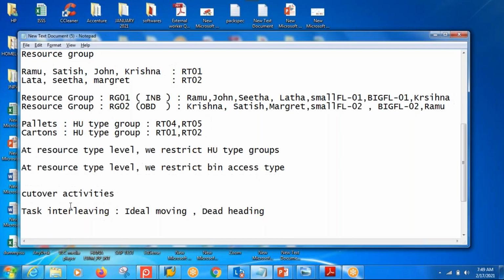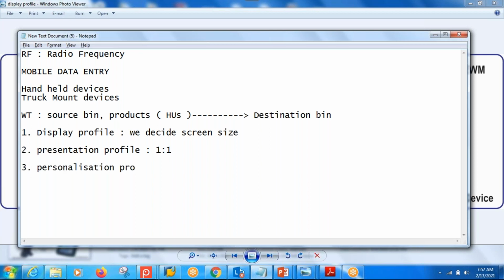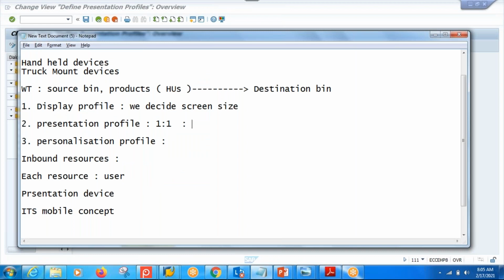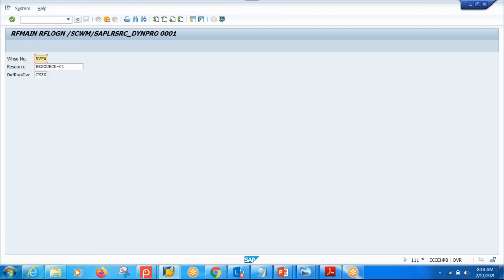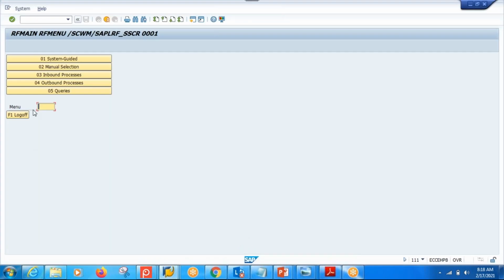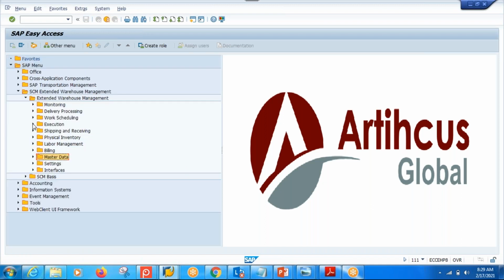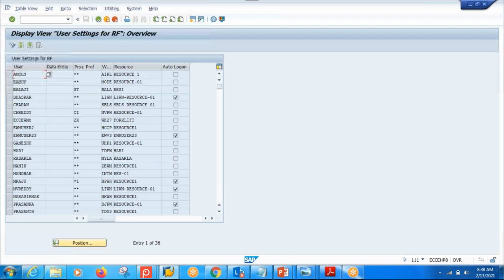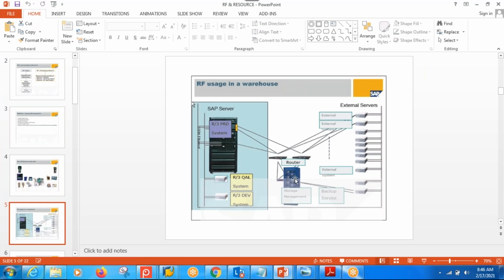Session 48 RF Process 01